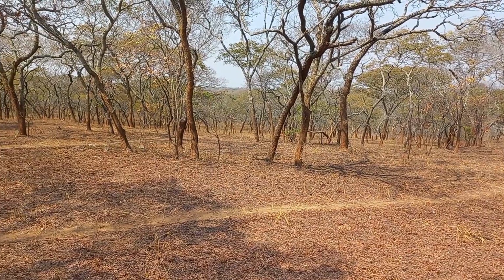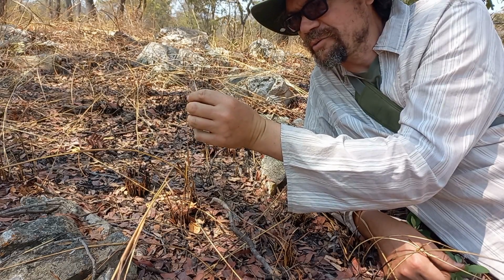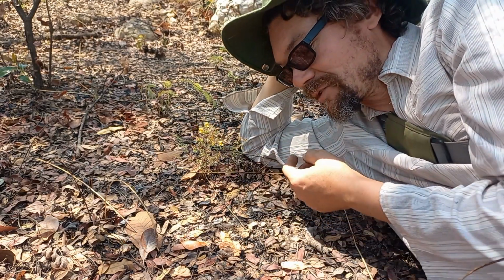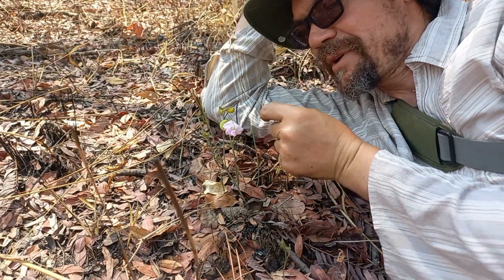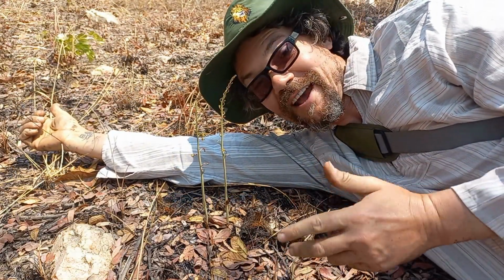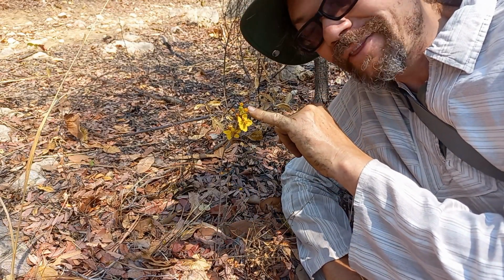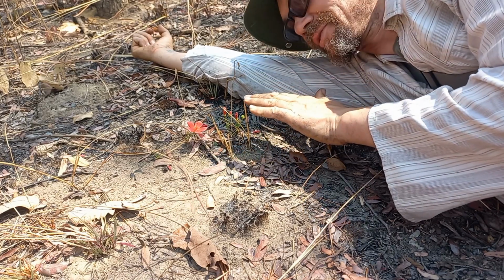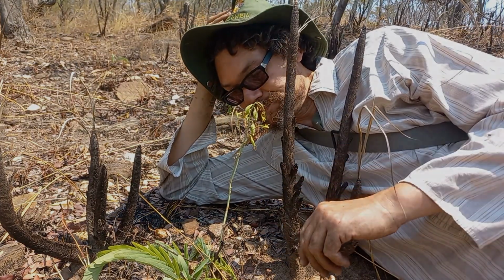Bush Treks - Lusaka: On the hunt for early Eulophia Orchids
It's been a while since I last made a full Bush Treks video, partly due to it being the dry season and partly being busy with some consulting and other works. However, the weather is warming and the earliest flowers are now throwing up their flowers for the early spring insects to visit. The landscape is still very dry and the rains are still some months away but there's things to see out and about across the woodlands. One of the more elusive and interesting groups I'm after are the early flowering Eulophia orchid species, many of which are widely spread and usually dull coloured, making them usually more difficult to find. A colleague of mine is wanting to do phylogenetic work on these interesting little orchids and so I'm out looking to collect flowers and DNA material to help his analysis. Along the way there's also some other early spring flowering perennials to stop and enjoy so join me as I have a pleasant walk through some lovely Miombo woodland as I search for what's in bloom!

Video breakdown:

00:00 Intro
01:02 Eulophia katangensis (Orchidaceae)
02:50 Aeschynomene bracteosa var. bracteosa (Fabaceae - Papilionoindeae)
04:07 Vigna pygmaea (Fabaceae - Papilionoideae)
04:58 Vigna or Sphenostylis (Fabaceae - Papilionoideae)
05:48 Vigna antunesii (Fabaceae - Papilionoideae)
06:55 Eulophia parvula (Orchidaceae)
08:10 Ochna leptoclada (Ochnaceae)
09:31 Hibiscus rhodanthus (Malvaceae - Malvoideae)
10:46 Eulophia callichroma (Orchidaceae)
12:05 Woodland view
12:19 Outro

As always, if you want to learn more about any of the plants mentioned in this video, please check out the Flora of Zambia to find more pictures and descriptions; however, please note that not all plants will have pictures and descriptions as we are slowly working to upload more content all the time. Also, please don't hesitate to leave us a comment on the video or any of the plants we've talked about.